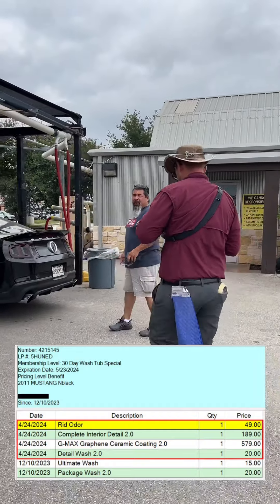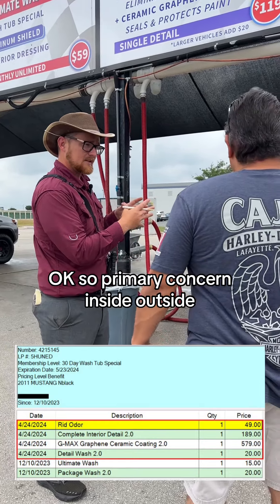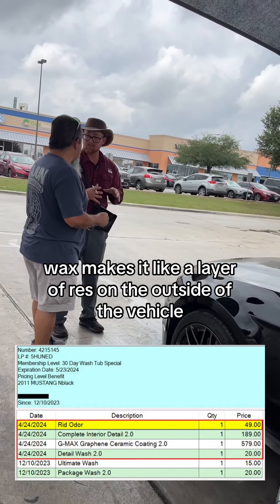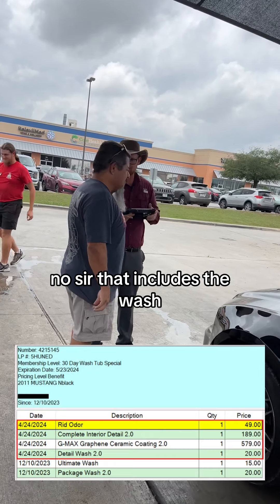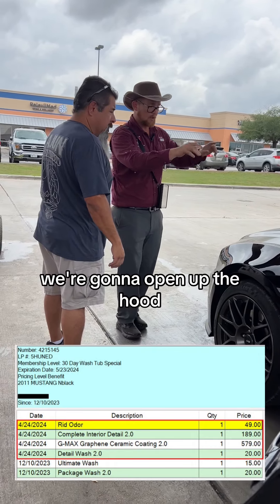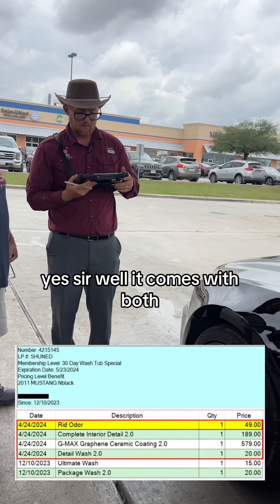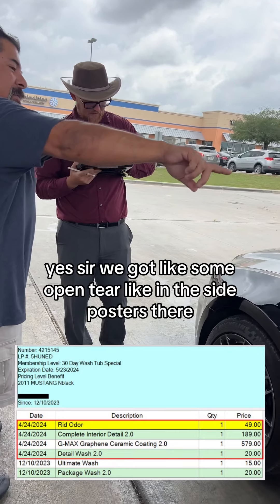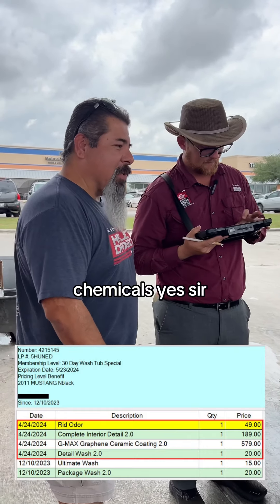How to sell a Ceramic Coating with Complete Interior